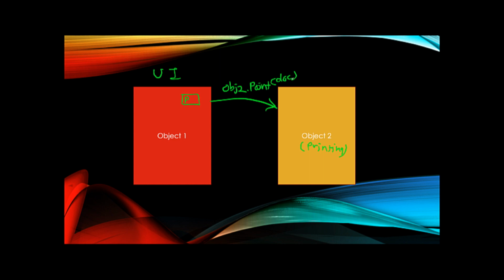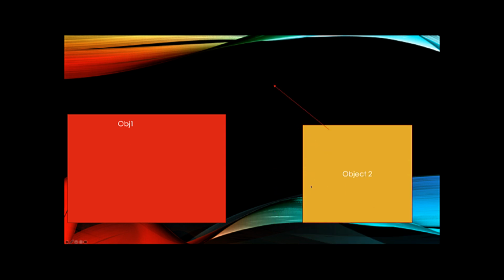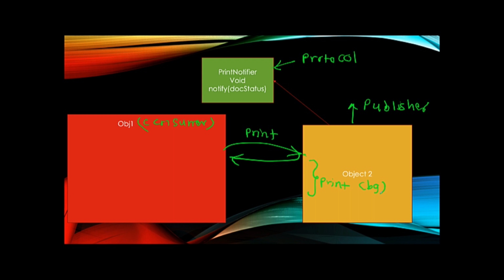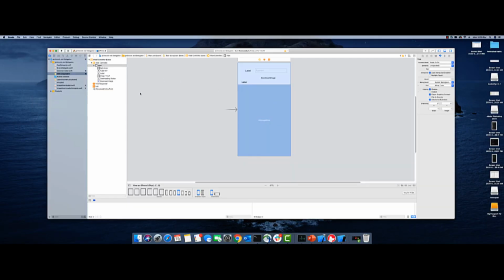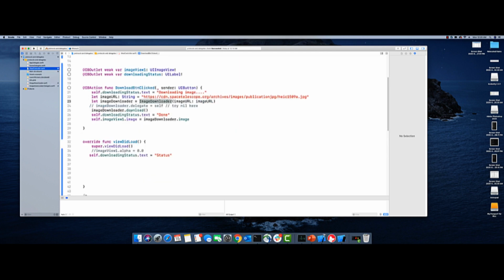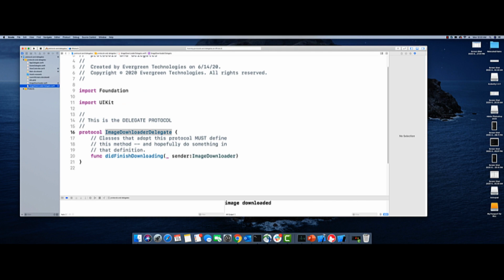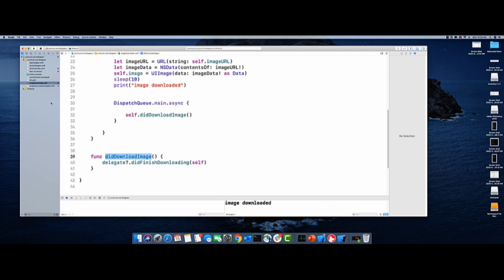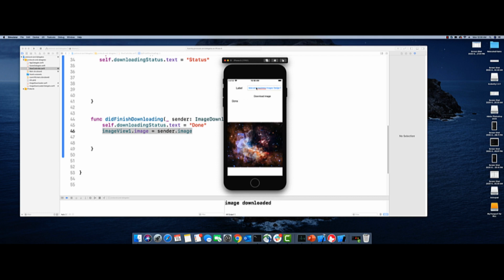protocols and delegates in Swift language